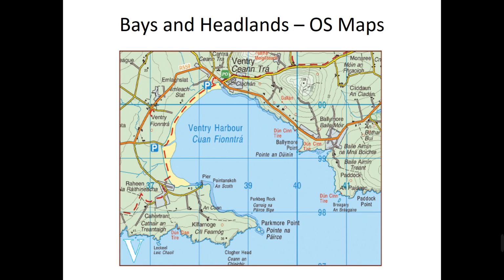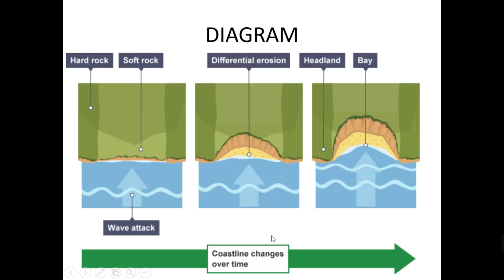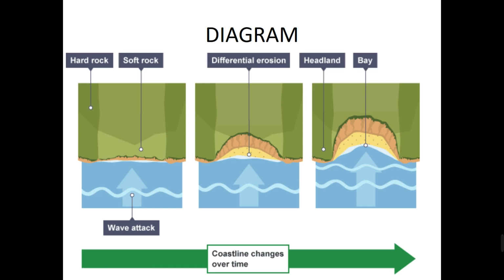Bays & Headlands Part 2